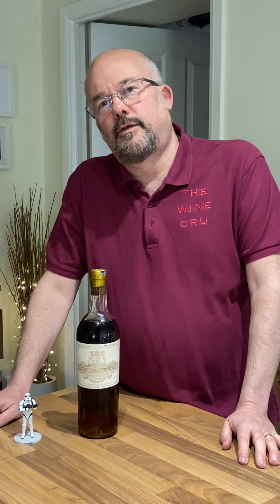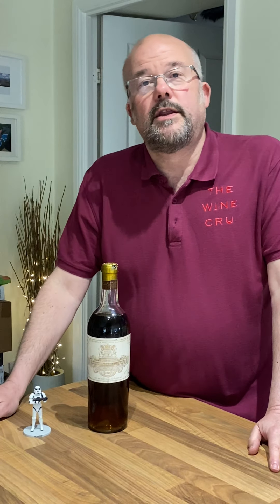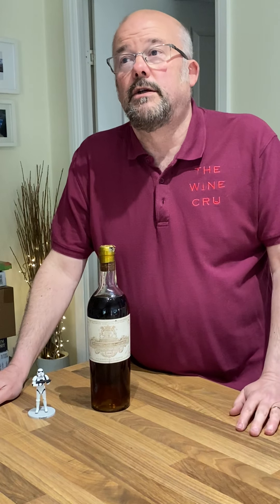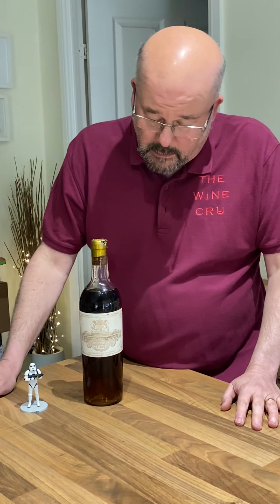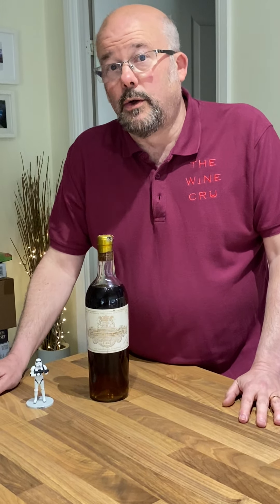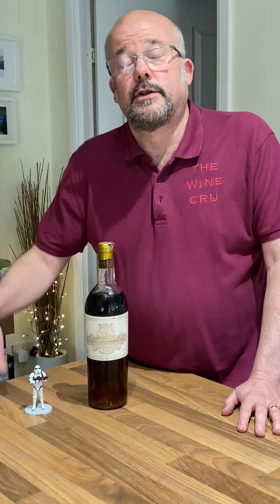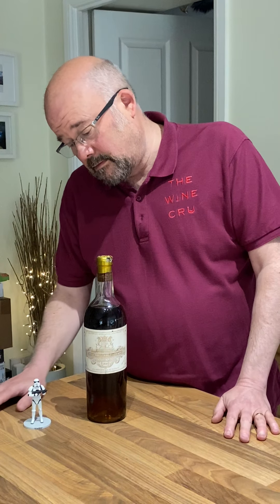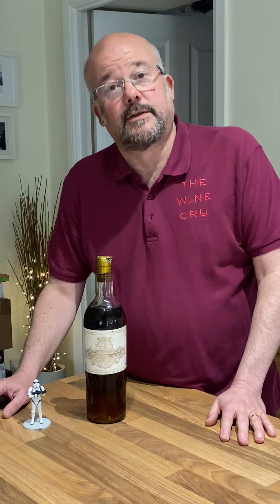Chateau Filhot 1936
A little chat about Chateau Filhot 1936, Bordeaux, Sauternes. A very rare vintage and only the first bottle from this vintage that we have had on our website.